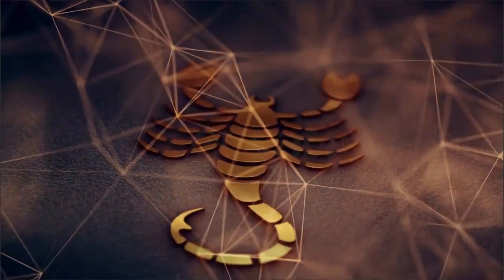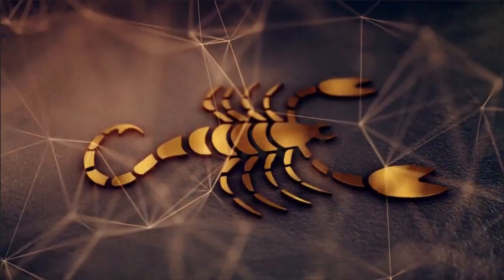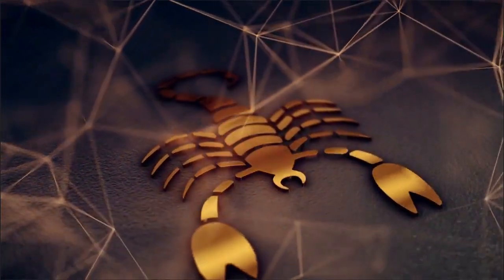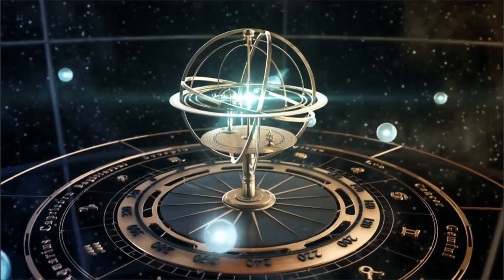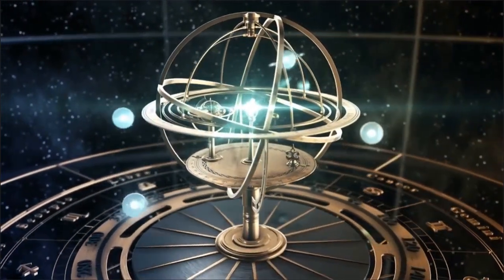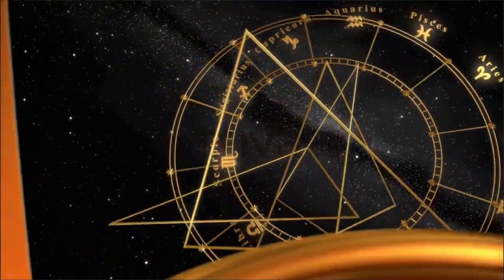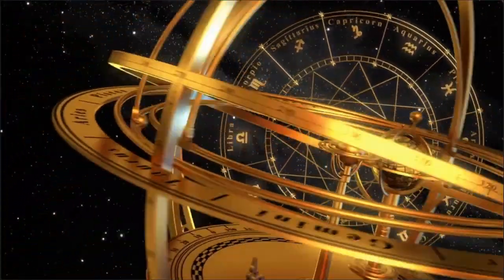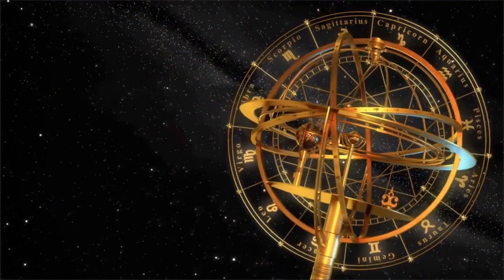Which of the signs of the zodiac will be lucky in love from July 24 to 30